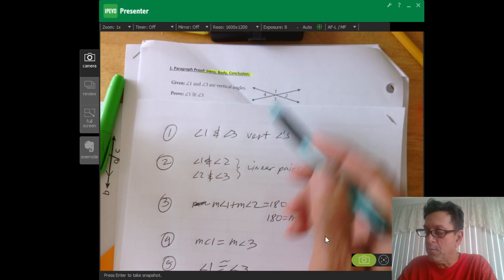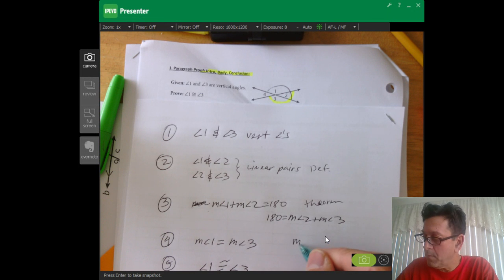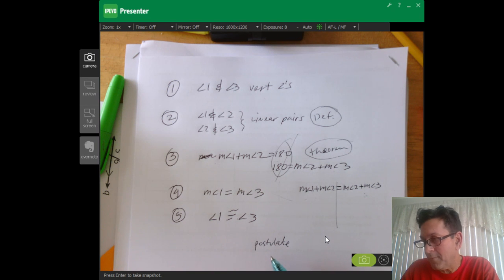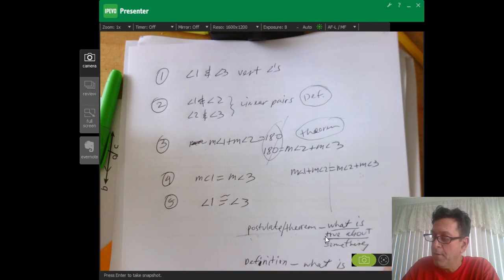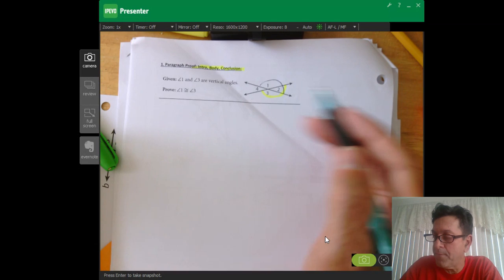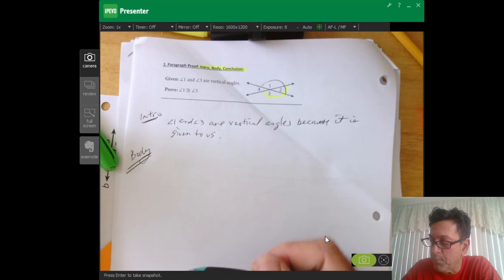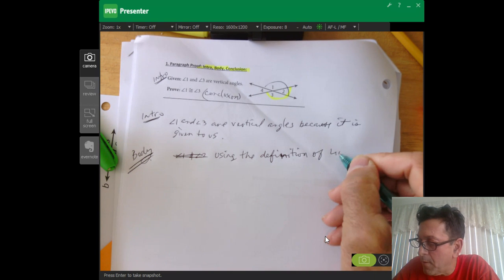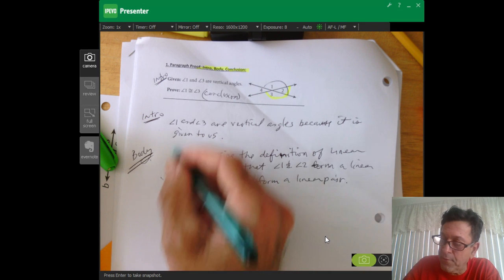Vertical Angles Paragraph Proof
basic paragraph proof